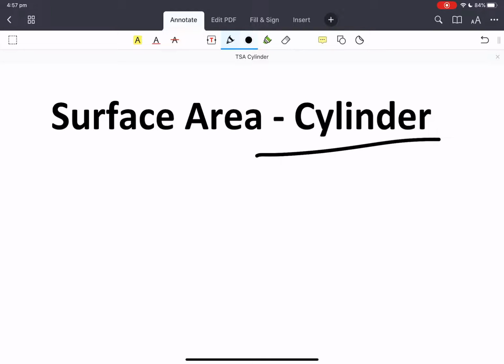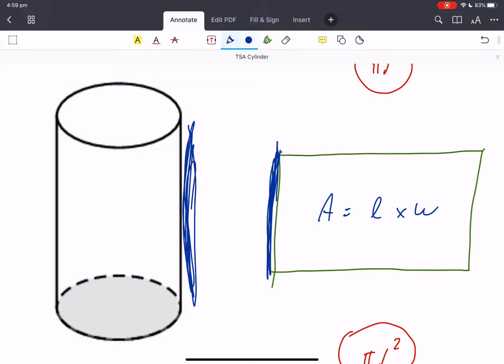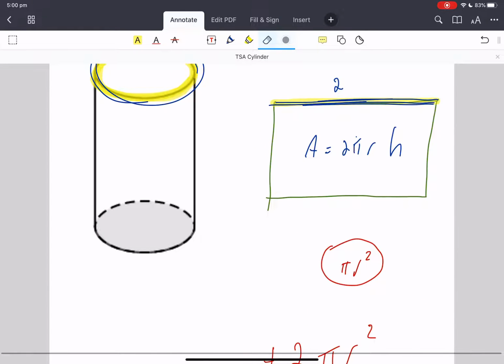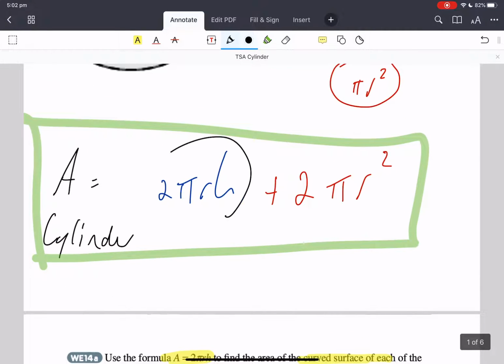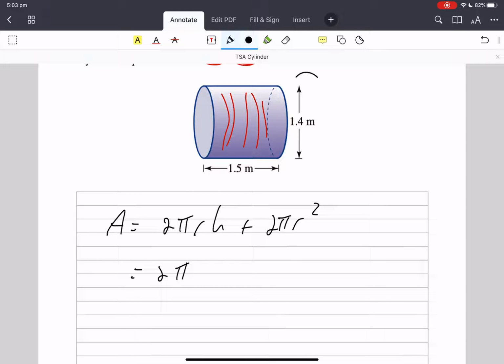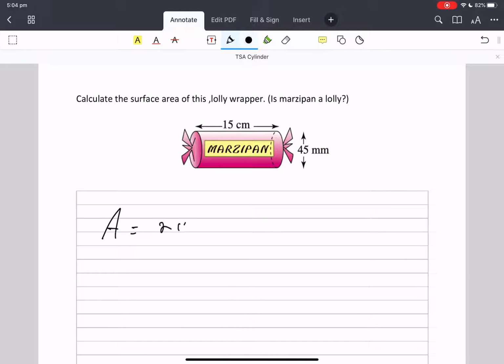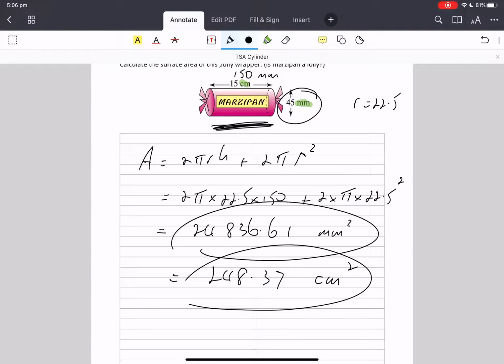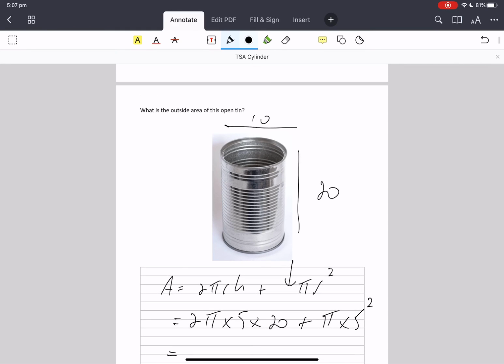Surface Area Cylinder